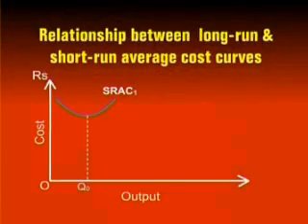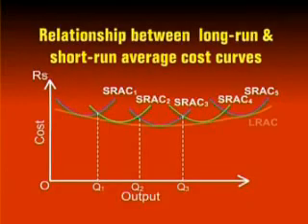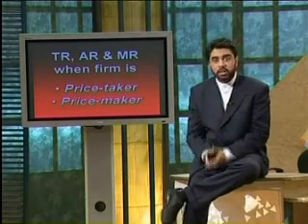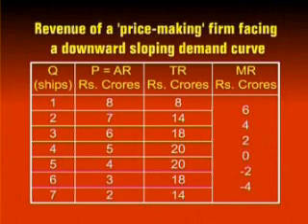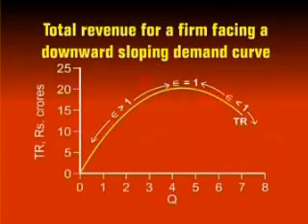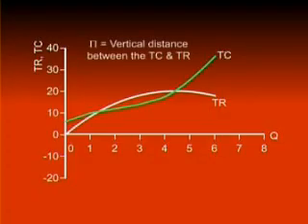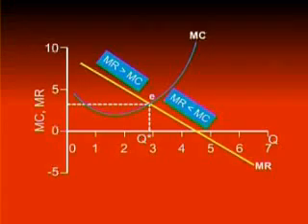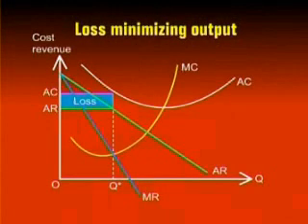ECO401_Lecture17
ECO401 Economics